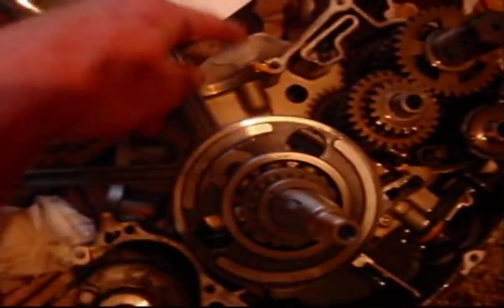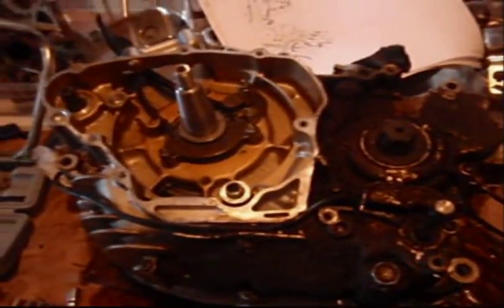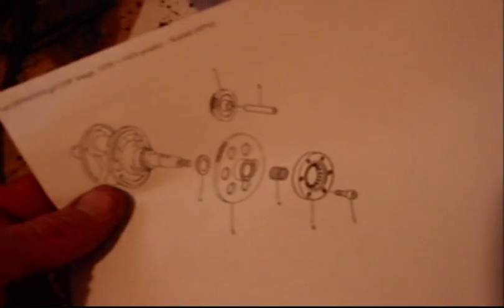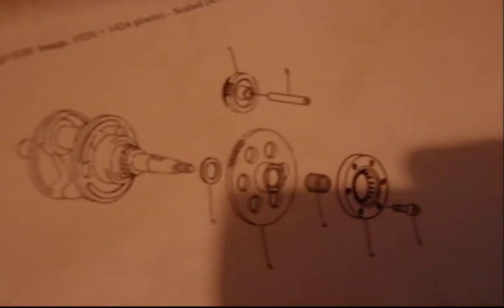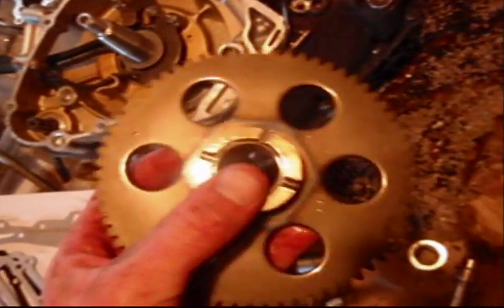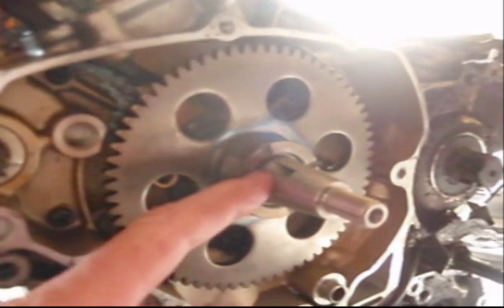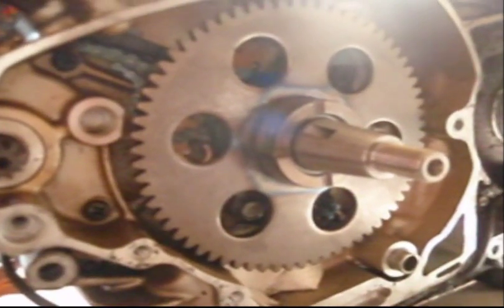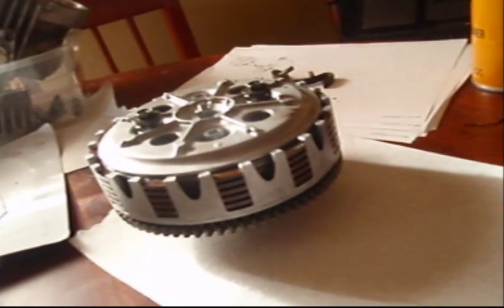yamaha v star part 5 motor assembly !